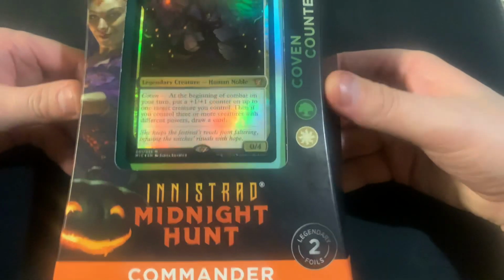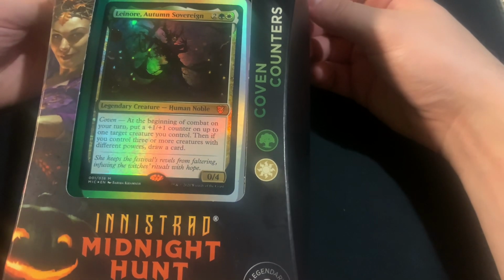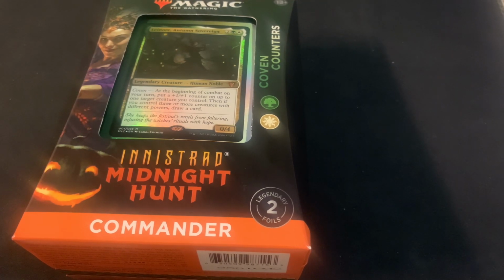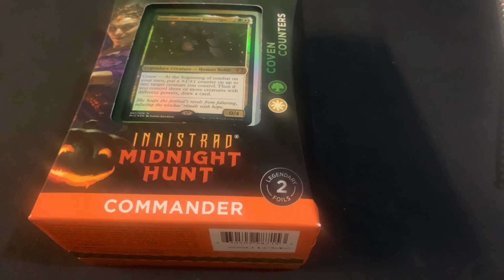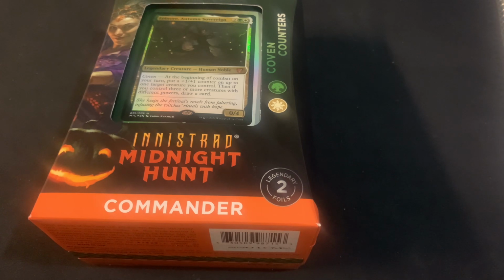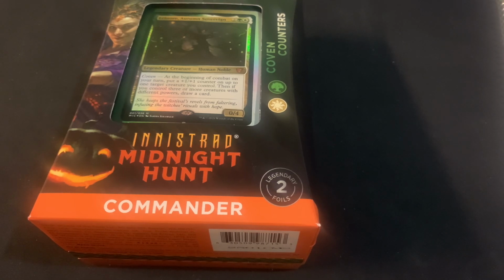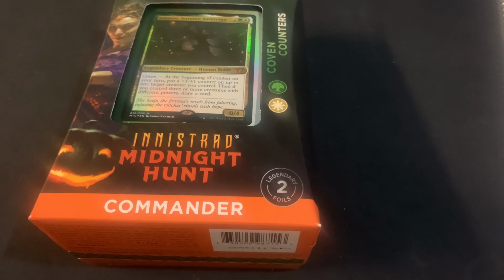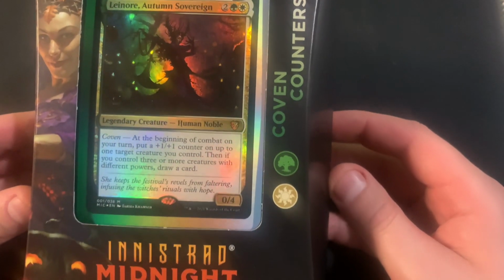Commander decks on sale but are they worth it?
Ramble about some commander decks that are on Black Friday sale at face to face games. Do some have value to make them a good pick up?